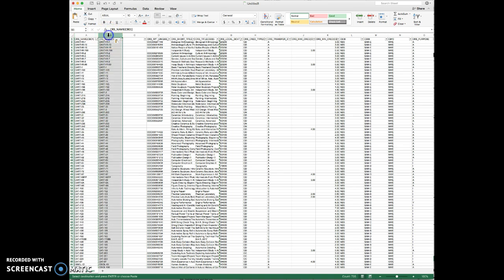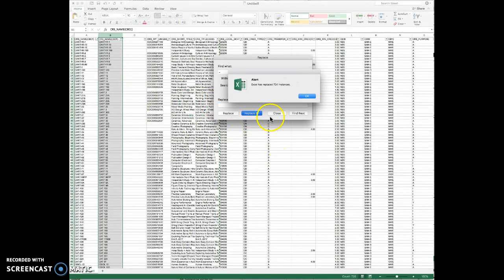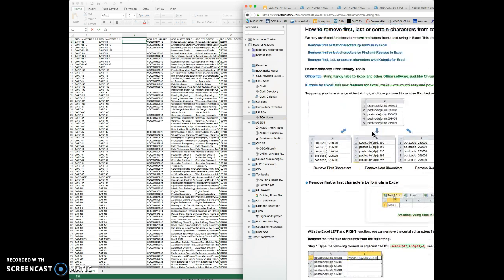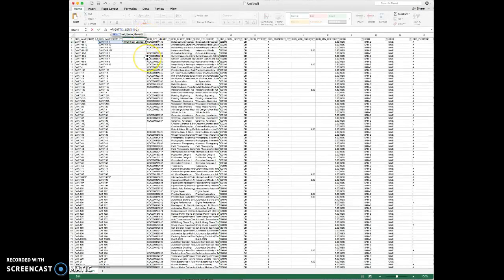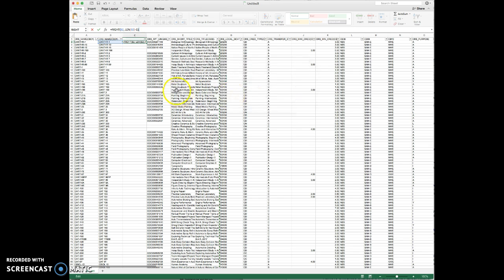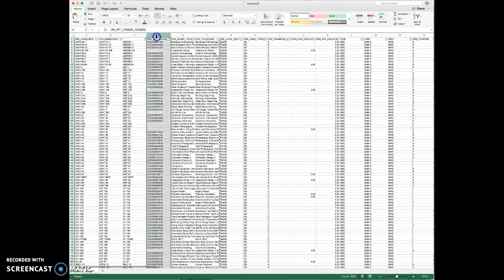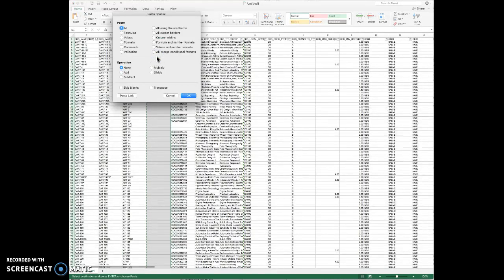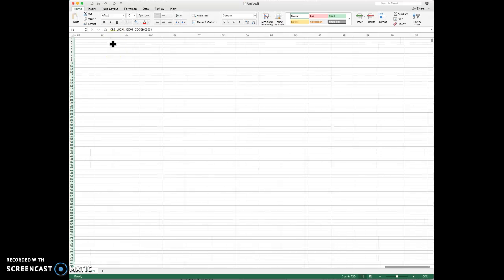CBE - Remove unwanted dash and C